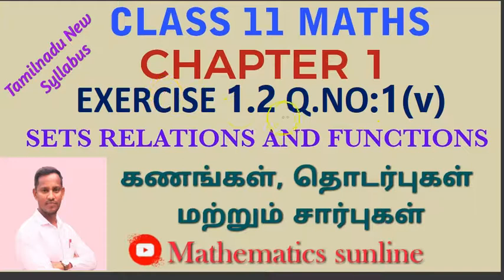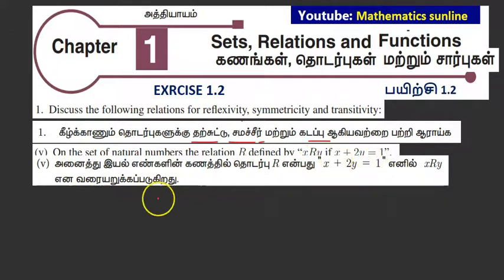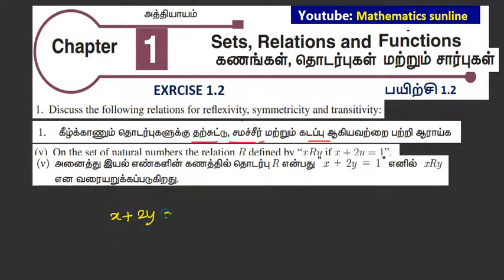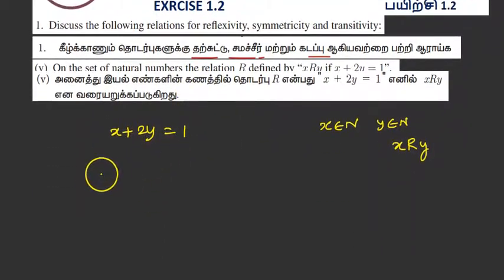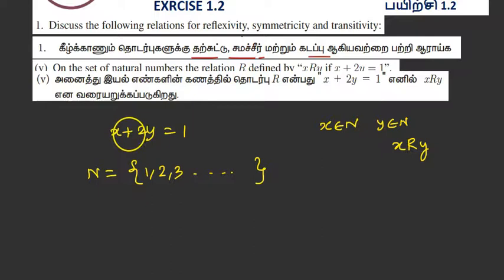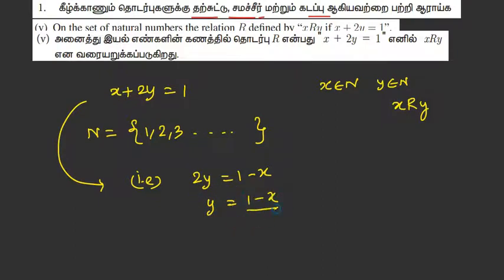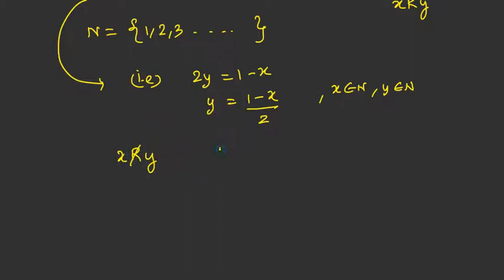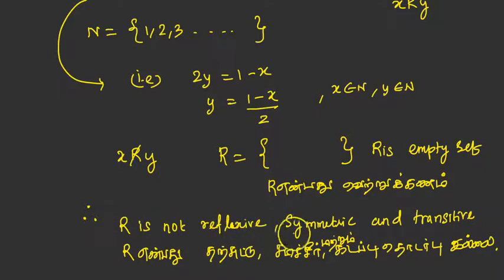11th Maths l Exercise 1.2 Q.No.1(v) l Chapter 1l Sets Relations & Functions l TM EM Solutions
1.1 Introduction

1.2 Sets

1.3 Cartesian Product

1.4 Constants and variables, intervals and neighbourhoods

1.5 Relations

1.6 Functions

1.7 Graphing functions using transformations 11th Maths l Exercise 1.2 Q.No.1(v) l Chapter 1l Sets Relations & Functions l TM EM Solutions